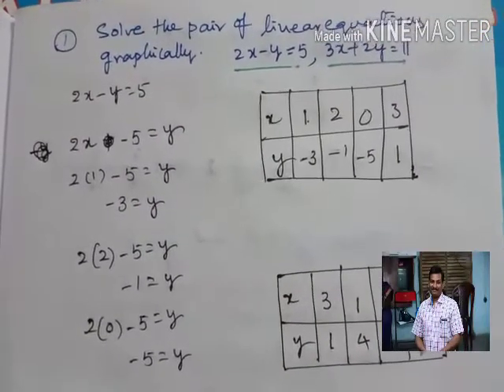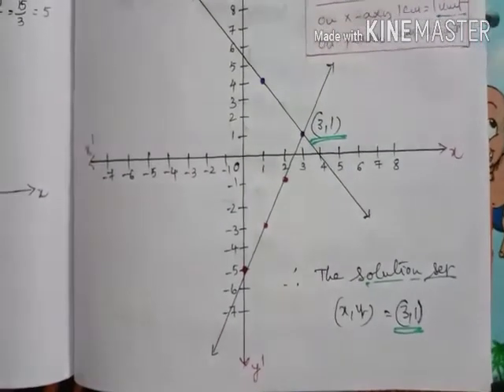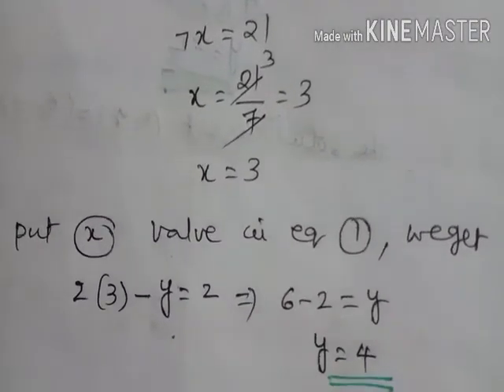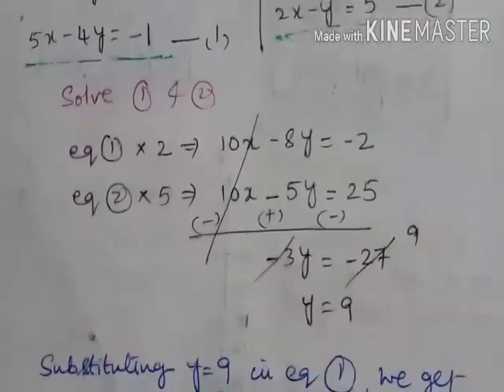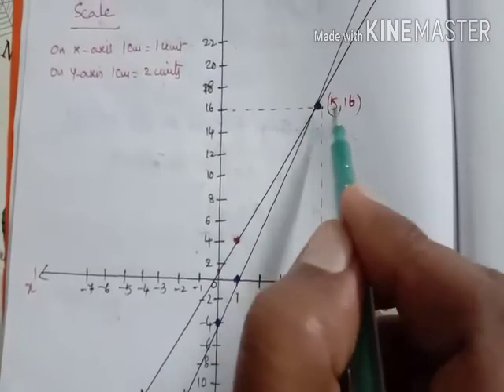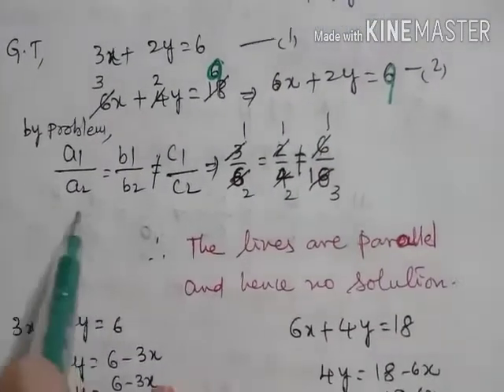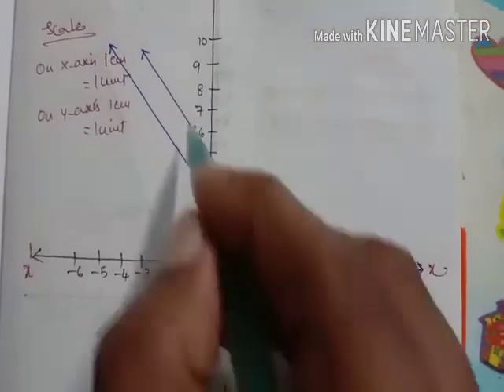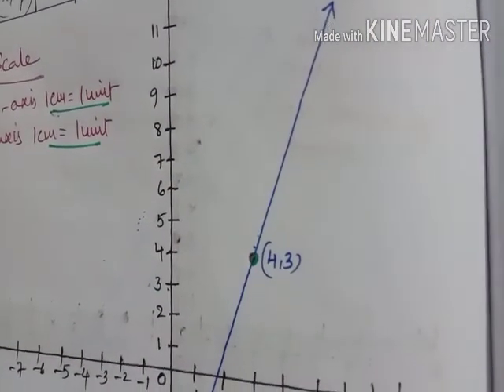Linear equations in two variables- 4 marks